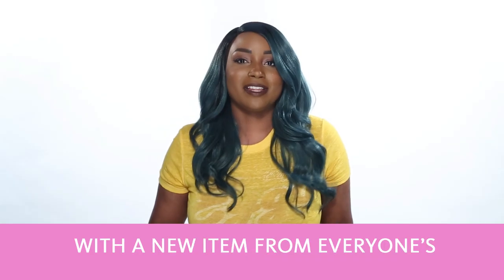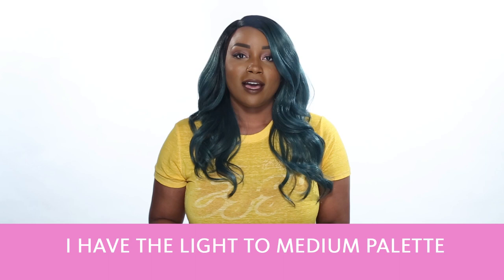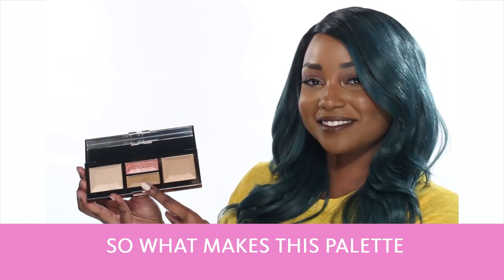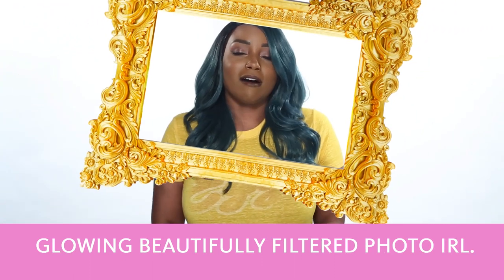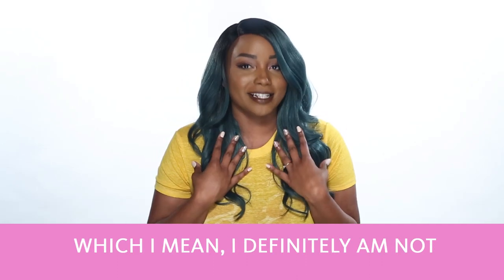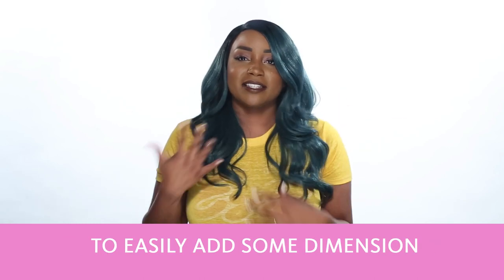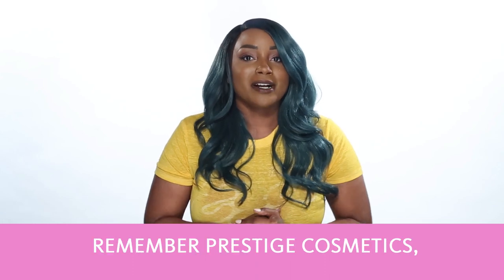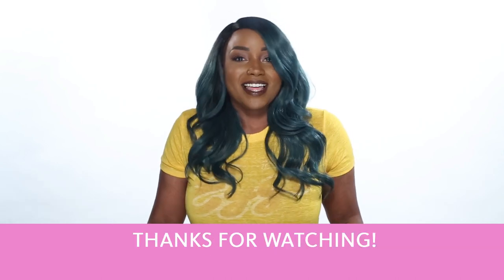Becca Be a Light Palette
Need a palette that creates a perfect, natural looking, sun-kissed glow? Becca’s Be A Light Palette would be a great pick! Available in Light & Dark, you can enhance your complexion with a simple swipe of a brush!